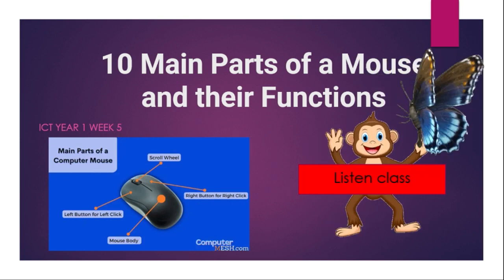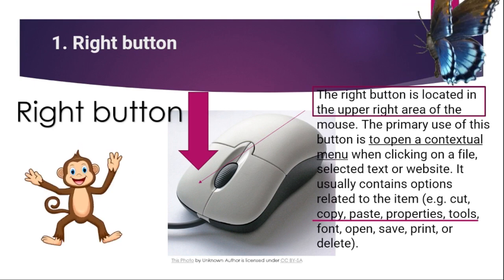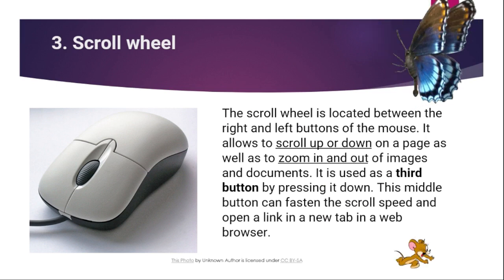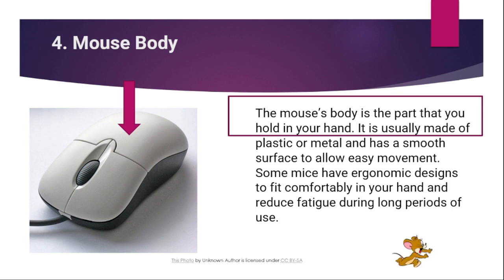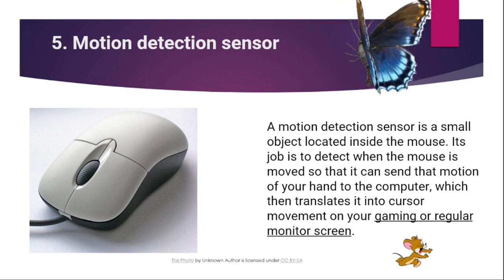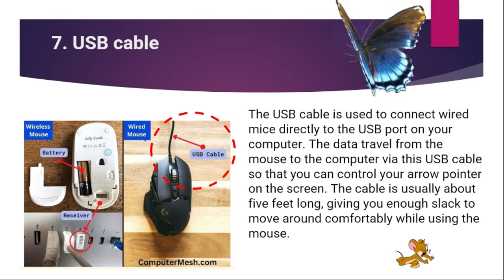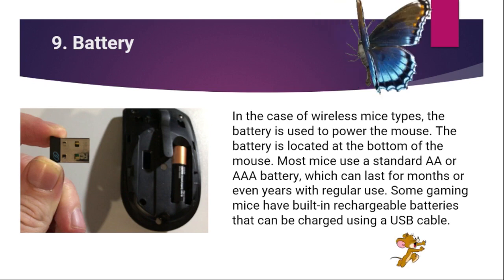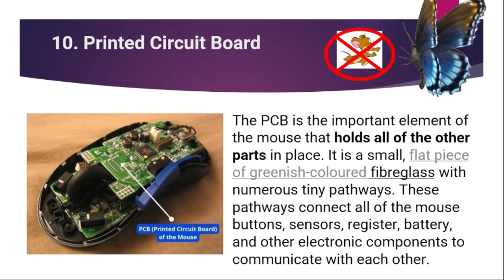COMPUTER MOUSE -10 Main Parts of a Mouse and their Functions | PTTV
ITO NA MGA KABABAYAN PAG ARALAN NATIN ANG COMPUTER MOUSE ANO NGA BA ITO AT ANO ANG GAMIT NITO.

KAPAG NATUWA KA SA MGA VIDEO KAHIT MAGKANO DITO LANG PO GCASH. SALAMAT PO!
GCASH ACCOUNT - 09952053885 (RELSHIEG FADRI)

kapag natuwa ka sa mga video ko pwede po kayo mag Donate sa Gcash Account ko or BPI BANK ACCOUNT ito po ay pwede natin maitulong sa mga kababayan nangangailangan. Thank you and Godbless!

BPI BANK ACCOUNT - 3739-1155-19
SWIFT CODE -  BOPIPHMM